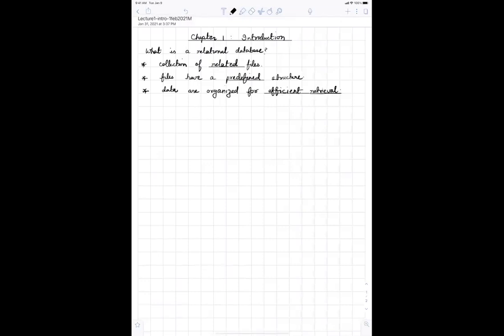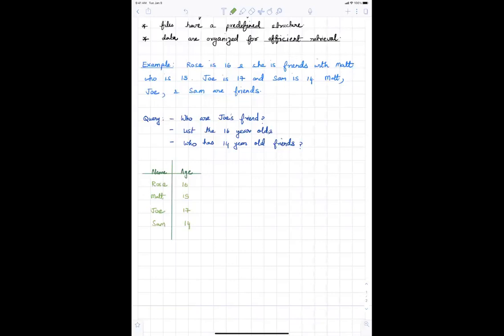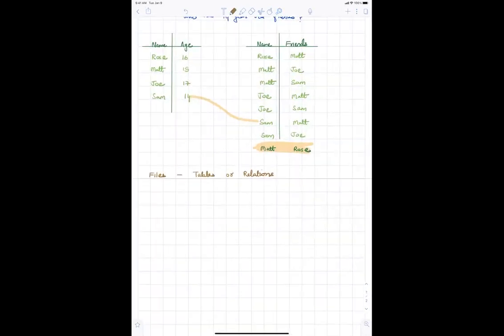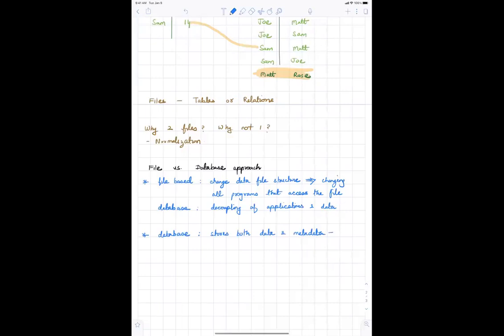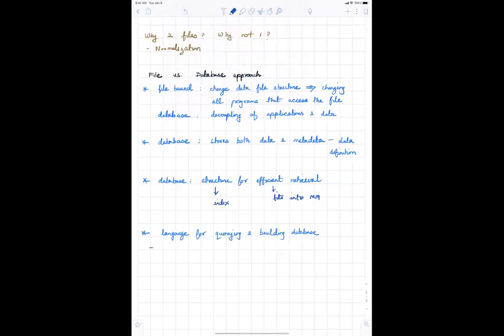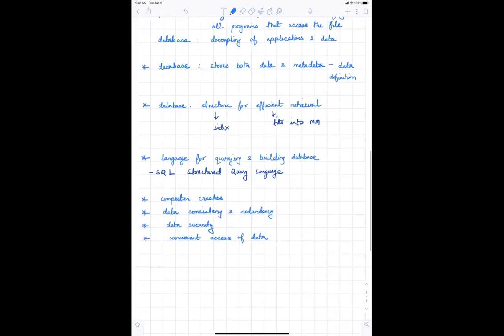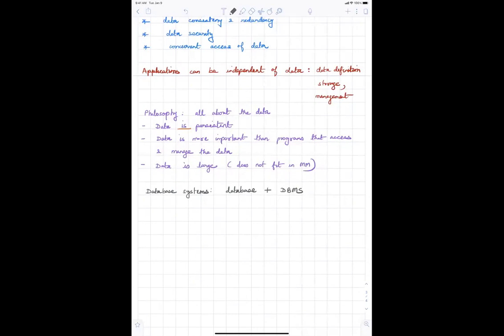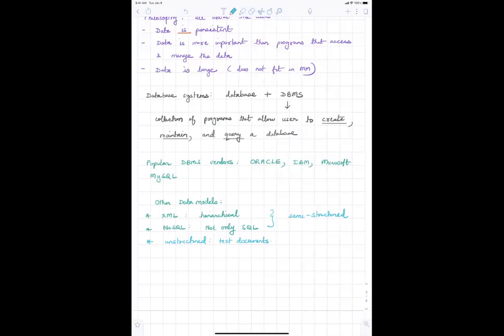Database-Lecture1-introduction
First lecture: database systems at UNH